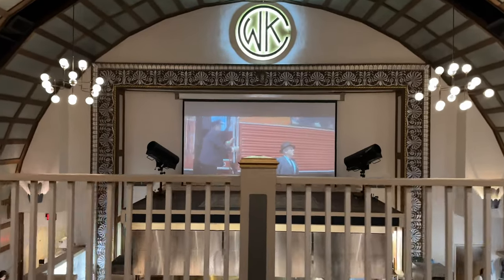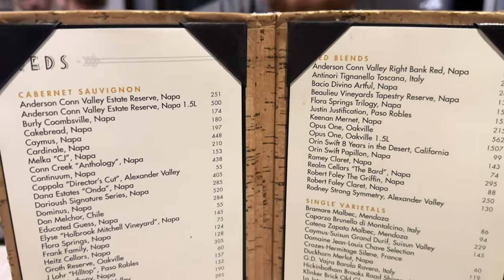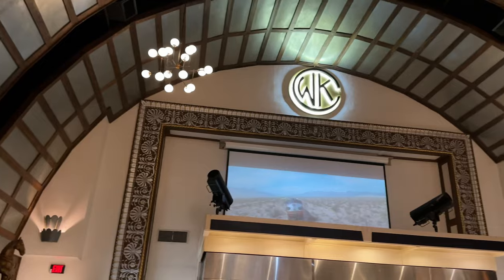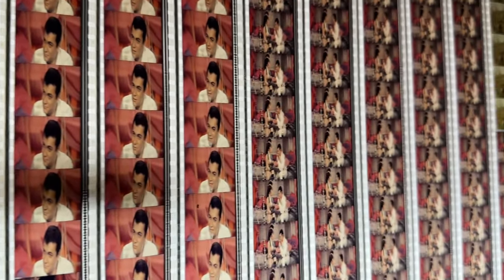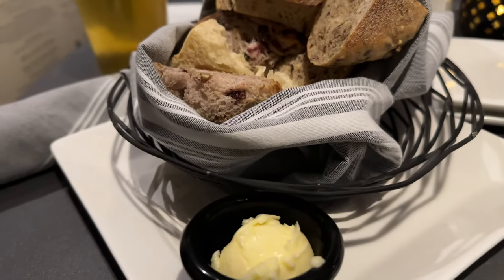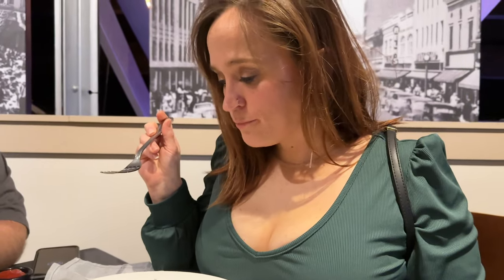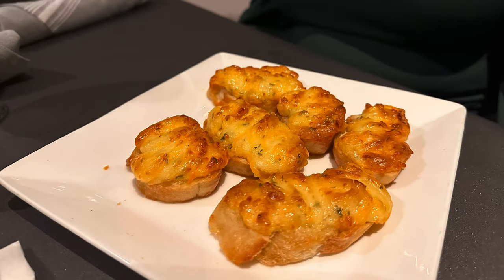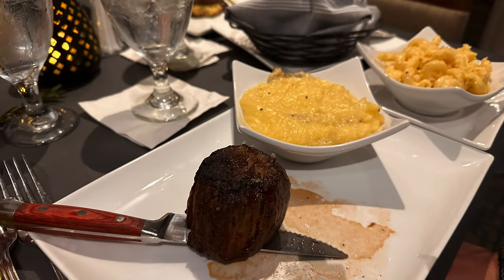Cheat Meals: Dining In A 1920's Theater At Webb Custom Kitchen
Webb’s Custom Kitchen is located just a short drive from Charlotte in downtown Gastonia NC.

This former 1920’s theatre has been transformed into an upscale steakhouse restaurant complete with a cinema airing classic movies.

They serve up an American style cuisine and the atmosphere is perfect for couples for a romantic date night.

Follow us while we visit this local favorite for our weekly cheat meal and let you know if it was "Worth The Cheat?".